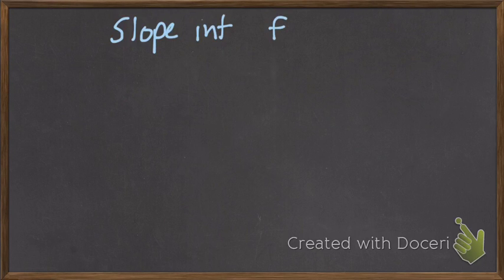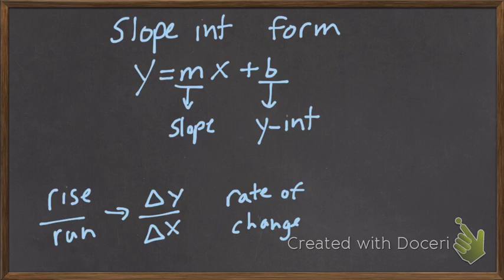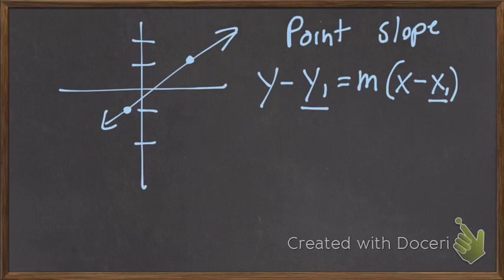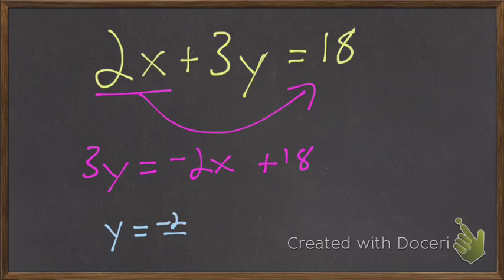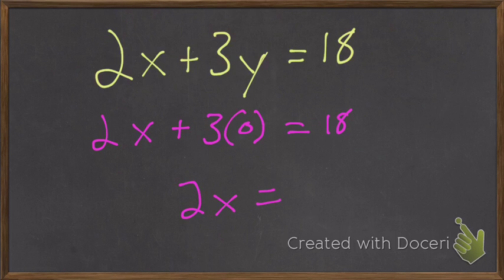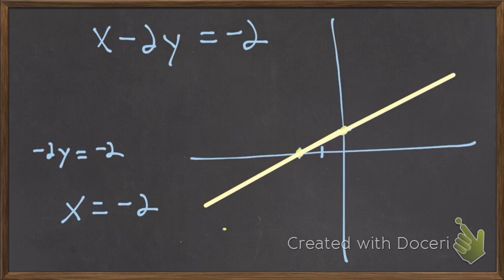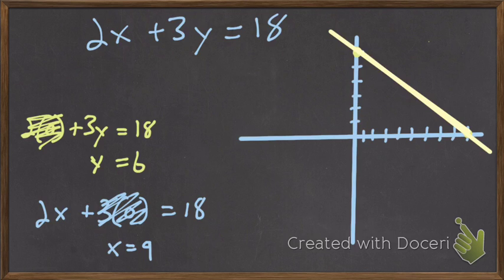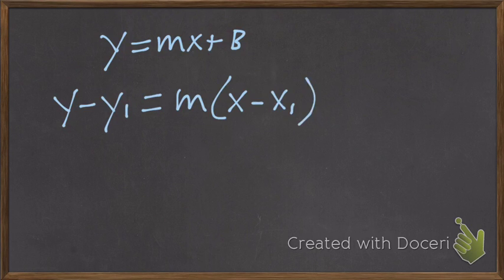Linear Equation Forms